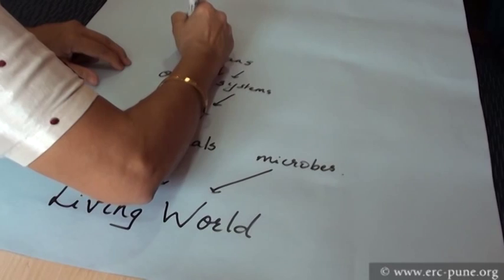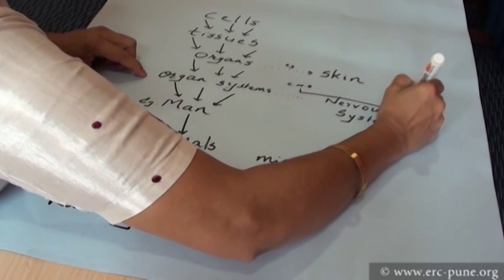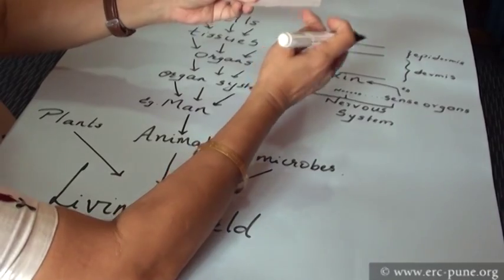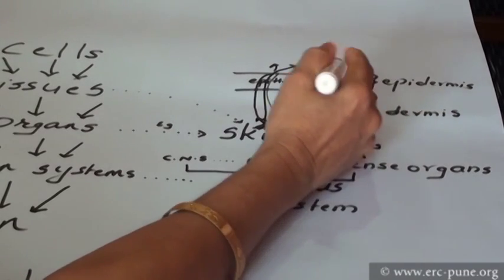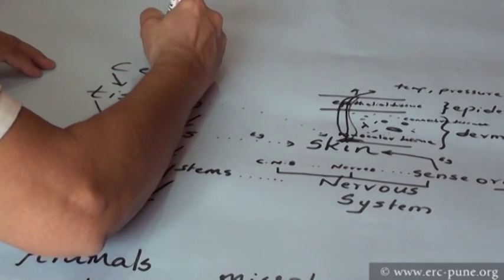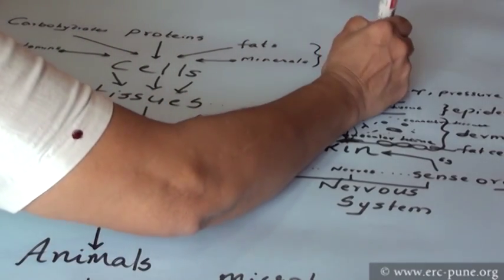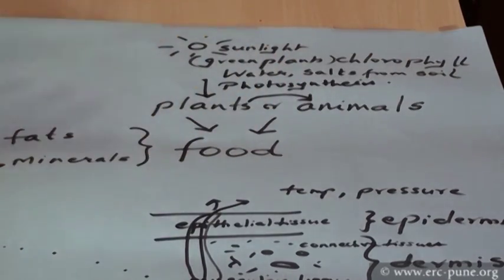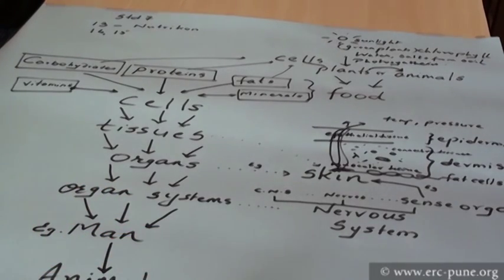Food and nutrition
By Sujata Dharmadhikari